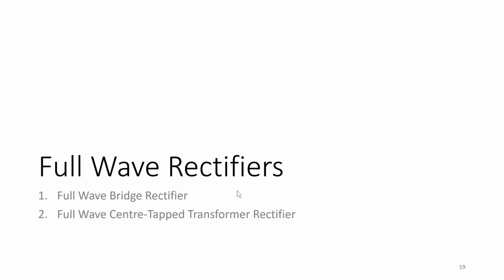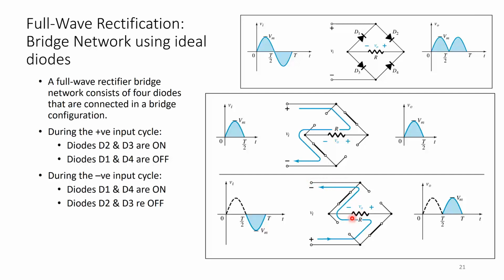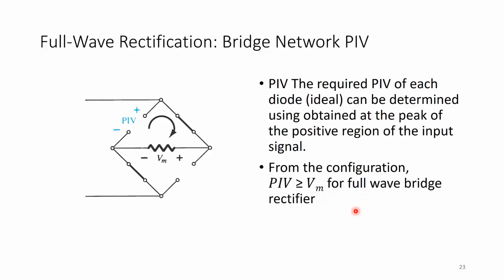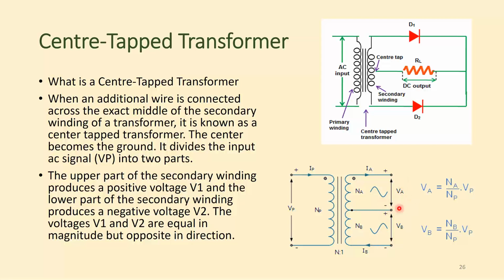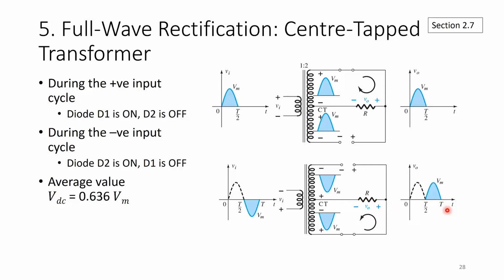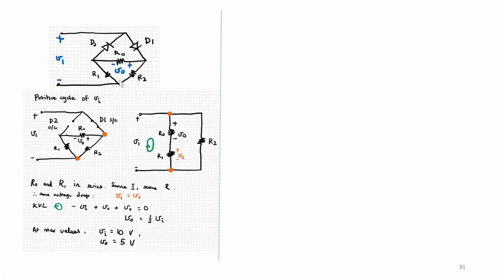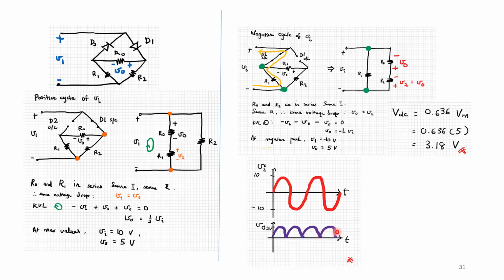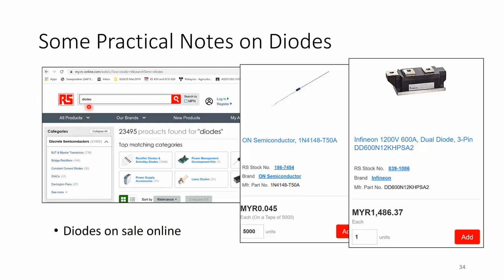Diode Rectifiers: Lecture: Part 2 V2VP2 ELE424 DL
Video Pack 2: Diode Applications
Video 2:  Rectifiers (Part 2)
This video covers diode rectifiers. This video is made in 2 parts. This is Part 2, on Full Wave Rectifiers.

Previous video: Diode Rectifiers (Part 1 Video 2 Video Pack 2)
Next video: Diode Clipper Clamper Circuits (Part 1 Video 3 Video Pack 2)

Contents and illustrations are taken from reference materials as follows:
- Boylested, R., & Nashelsky, L., Electronic Devices and Circuit Theory, Prentice Hall, 13th Edition, 2016.

Prepared by: (Associate Professor Dr) Wan Fazlida Hanim Abdullah, Universiti Teknologi MARA (UiTM), Malaysia.